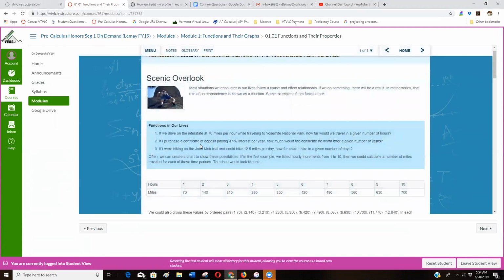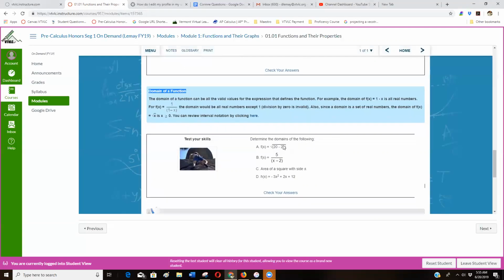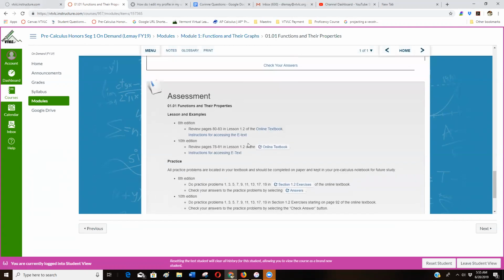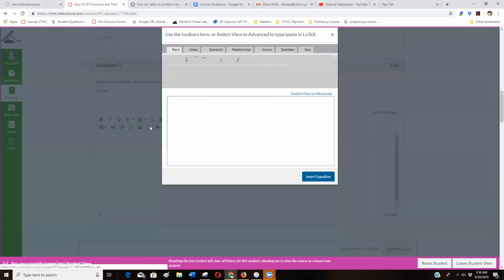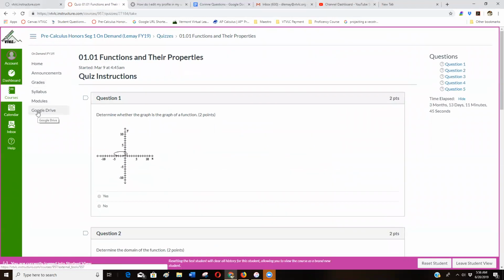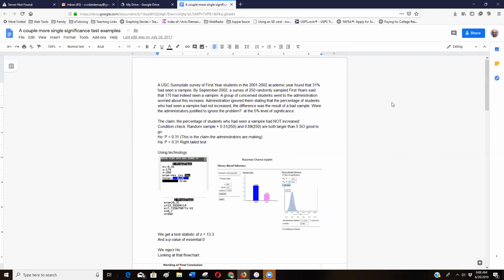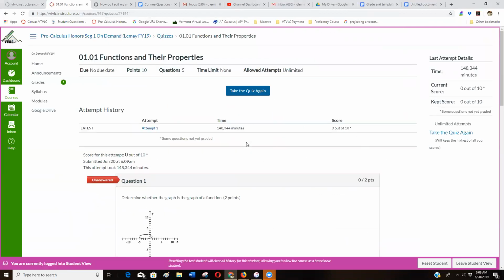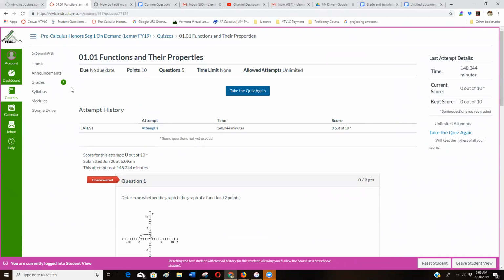Precalculus FLVS What to do